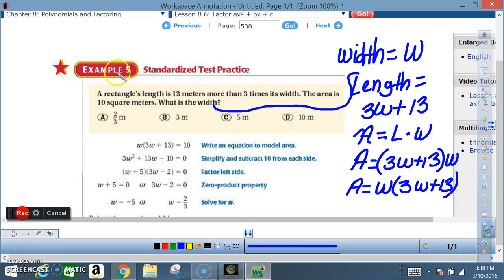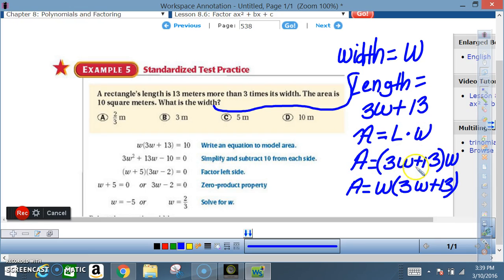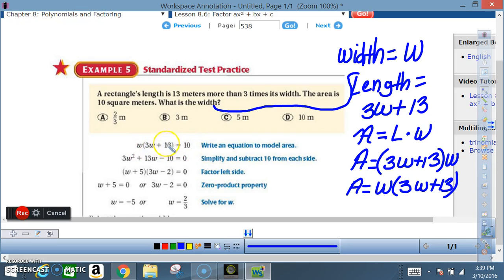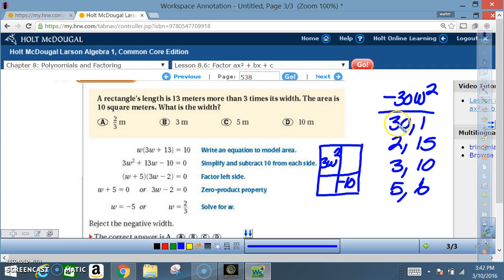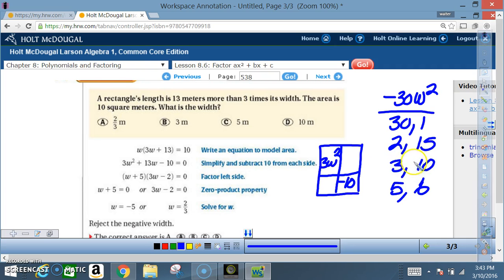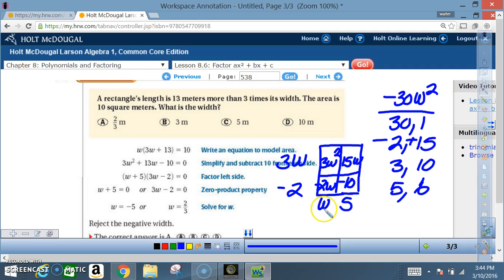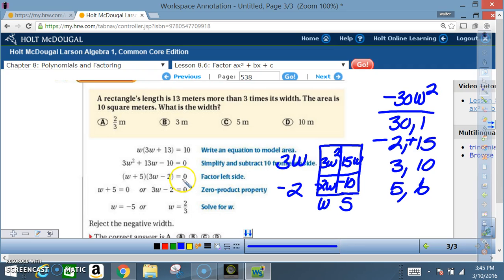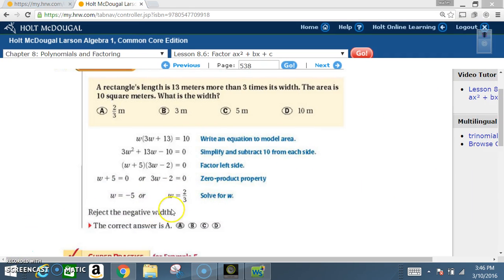8 6 PART 3 EXAMPLE 5 FACTOR AX^2 + BX + C